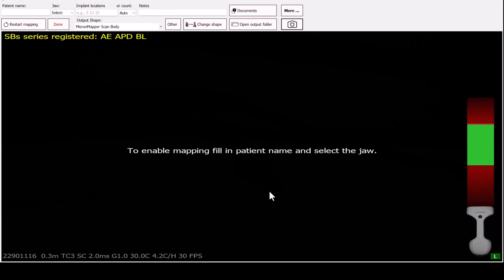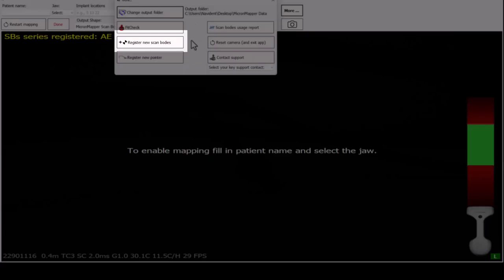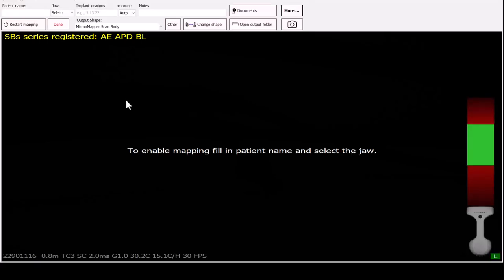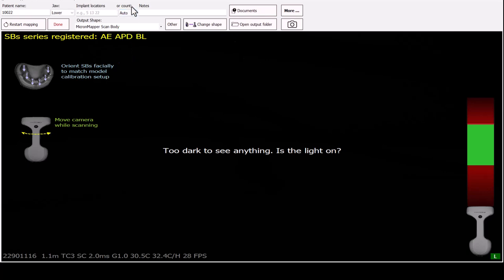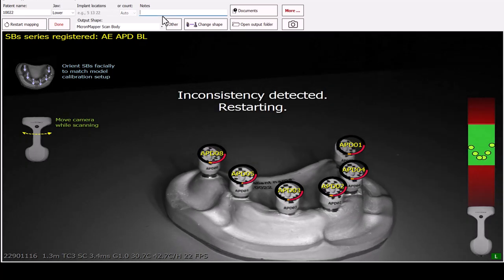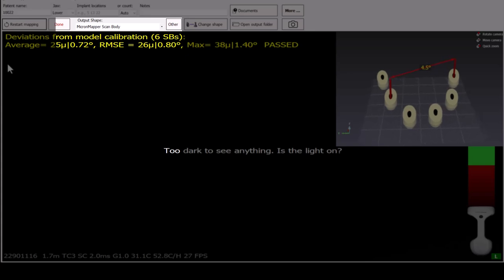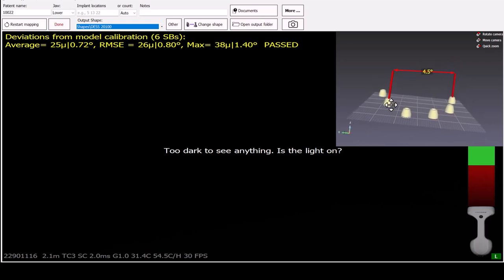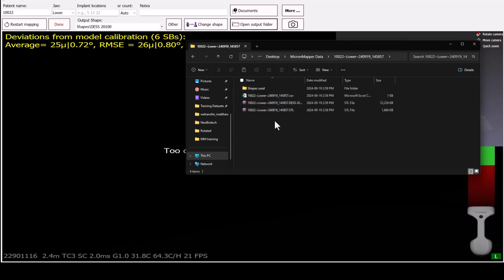Micron Mapper Tutorial 1